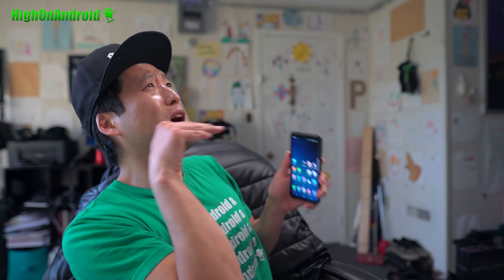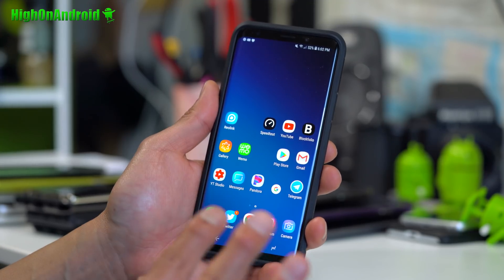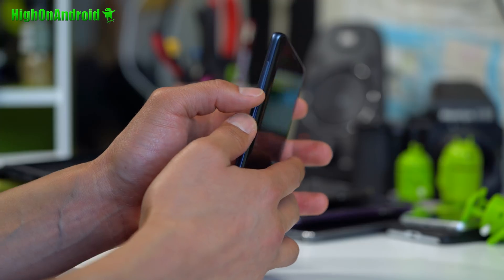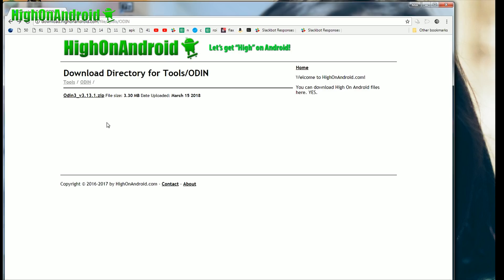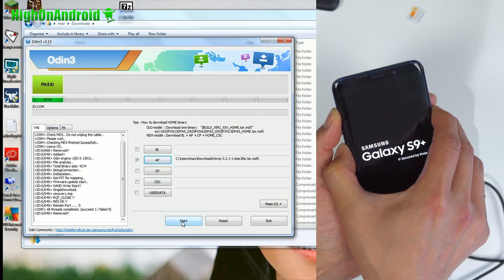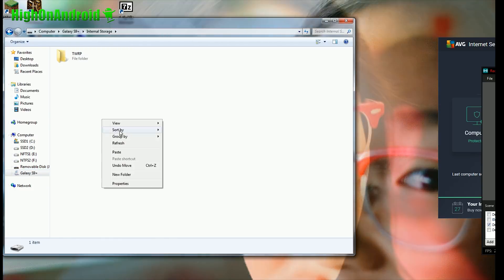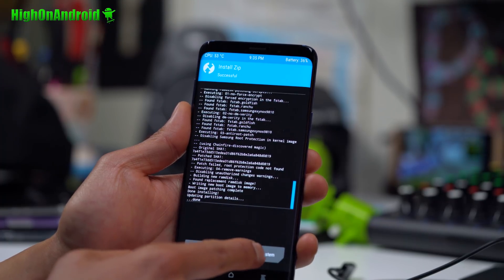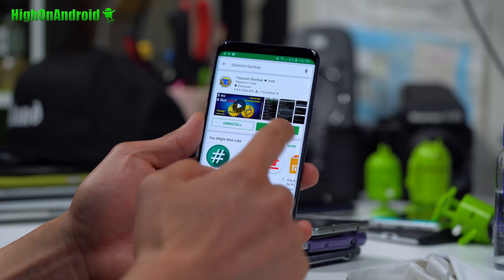How to Root Galaxy S9 or S9 Plus! [Exynos/SuperSU/Magisk]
For those of you who want to root your Samsung Galaxy S9 or S9 Plus, here's a step-by-step tutorial on how to do it. PLEASE SEE STEP 19 UPDATE for the updated RMM State Bypass file for newer firmwares otherwise you will end up in a bootloop, thanks! Downloads & Step-by-Step written tutorial:
UPDATE: There is a modified version of Magisk you can now use with this root method.  Simply use Magisk zip in the downloads section instead of SuperSU when rooting, everything else is the same. STEP 19 UPDATE: With newer Samsung update, you will need to use the updated RMM State Bypass/Magisk combo here.
This root method supports: Galaxy S9 – SM-G960F, SM-G960F/DS, Korean SM-G960N
Galaxy S9 Plus – SM-G965F, SM-G965F/DS, Korean SM-G965N For U.S. models SM-G960U or SM-G965U, you can use SamFail to root. Check XDA Forums for instructions on that. Note: Rooting your Galaxy S9 or S9 Plus will result in permanent LOSS OF Samsung Pay!!! But you can use Google Pay once Magisk root is available which will hide root.
Galaxy S9/S9+ Accessories I recommend:
Slim & Portable Quick Charge USB Power Bank
6-Port USB Charge w/ 2 QC3.0 Ports
Galaxy S9/S9+ Tutorials:
How to use Animated GIF on Galaxy S9/S9+:
How to use Videos as Lockscreen on Galaxy S9/S9+
Galaxy S9/S9+ Comparisons:
Galaxy S9+ vs. Pixel 2 XL Video Comparison:
Galaxy S9+ vs. Pixel 2 XL Camera Comparison Part I
Join our HighOnAndroid Telegram
My Other YouTube Channels My Korean channel is here
My HighOnCamera channel is here
My HighOnDrone channel is here
My HighOnCoins channel is here
My daughter Peony's channel is here